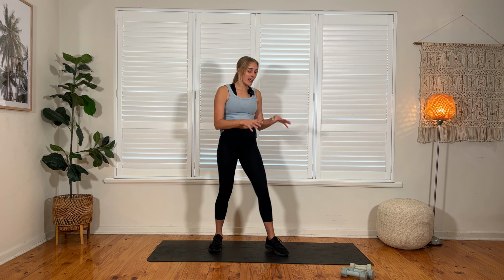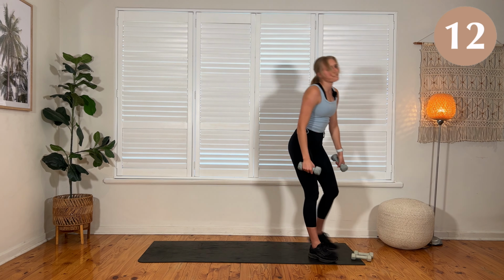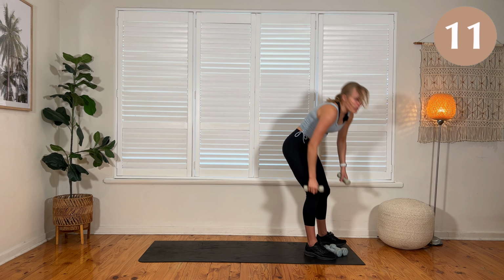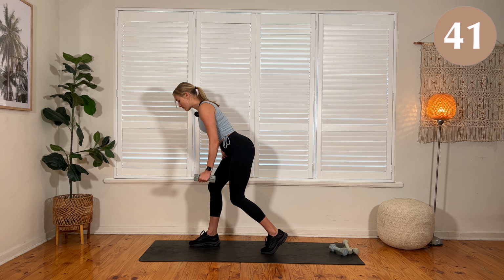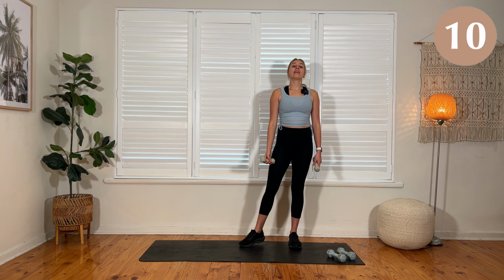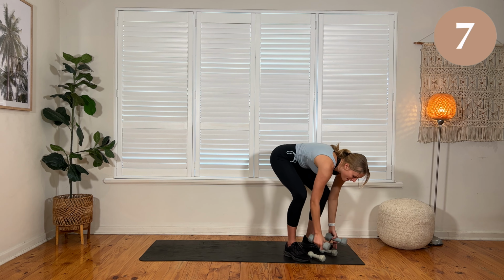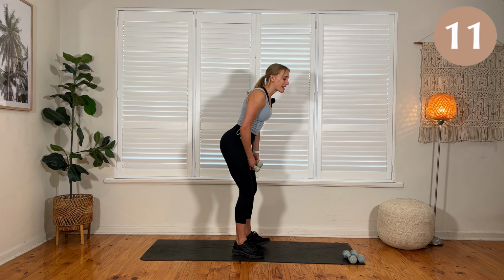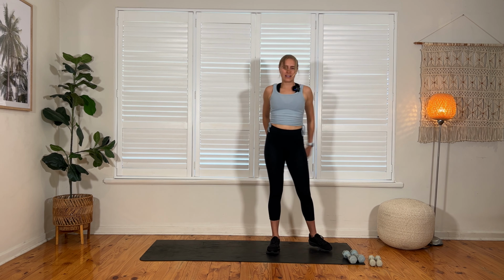20 MINS ARM ONLY WORKOUT (Dumbbells)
Join me for this 20 minute Arms Only workout to strengthen and tone your noodles! Dumbbells are needed for this one however you can use anything around your house for added weight. Get your active wear on, grab some water and lets SWEAT!